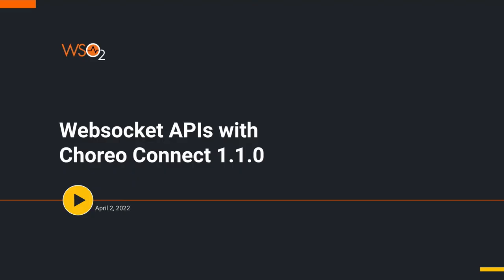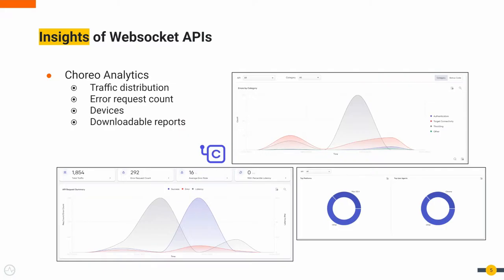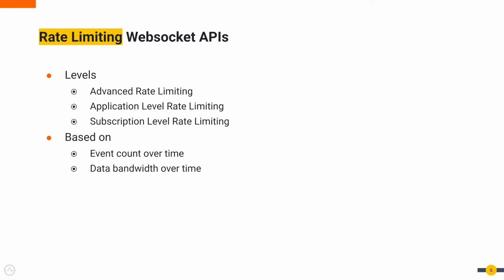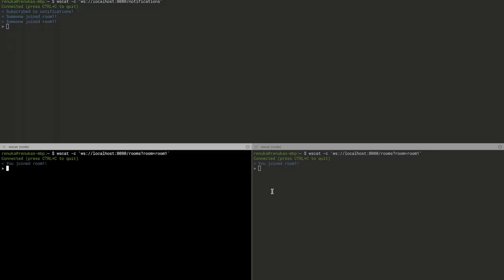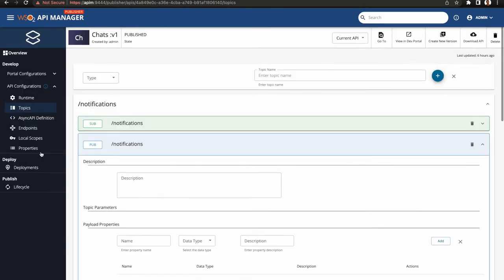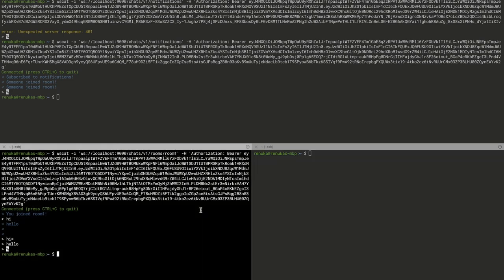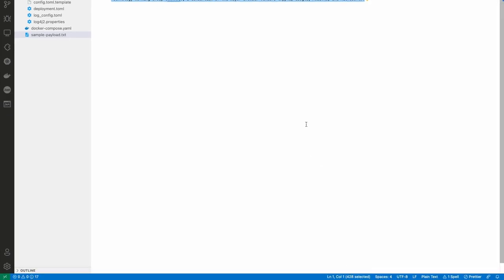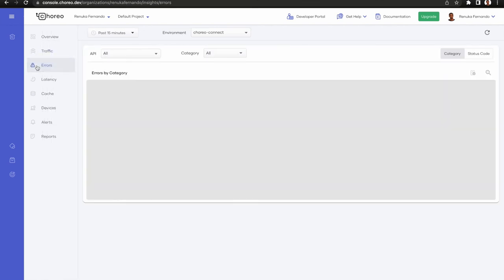Websocket APIs with WSO2 Choreo Connect 1.1.0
Choreo Connect 1.1.0 supports multiple topics, rate limiting, API Insights for WebSocket APIs.
Multiple topics support URL mappings which may include path params. You can enable advanced, application or subscription rate limiting based on event count or data bandwidth. API analytics can be published to the Choreo platform. Try out in your local environment.

Sample Chat Docker Image: wso2am/chats-sample-websocket-app:v1.0.0